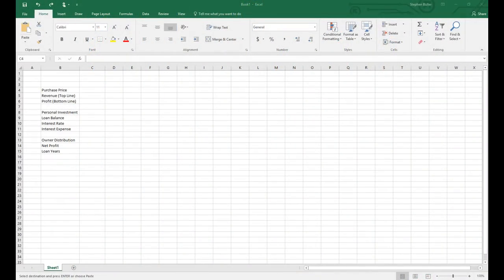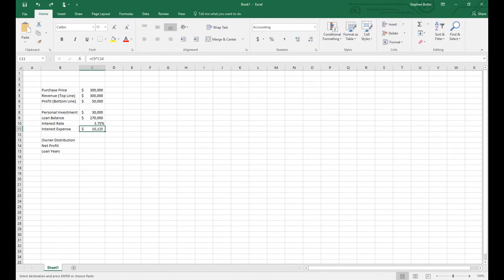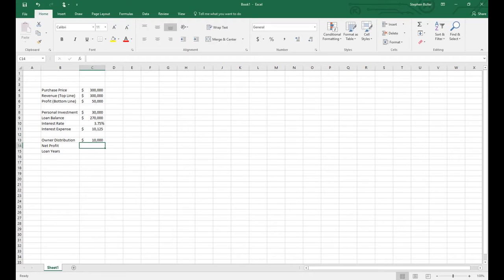How To Find A Good Investment: The Difference Between Capital Gains And Cash Flow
Part of being an entrepreneur and generating profit is knowing what to do with that profit. I believe everyone should have the goal of financial independence. I also believe the world would be a much better place, and our "advancement" (whatever that means to you) would increase if people weren't worrying about paying their bills all the time.

When you get to the point where you're making more money than you're spending, what should you do with it? My first piece of advice comes from my mentor Bill: He told me "don't let the amount of money you make dictate your lifestyle. Instead, decide how you want to live, and then find a way to support it."
Here are the places your money could go:

Give it to charity
Spend it on a new toy
Invest it

All three of these have a place. If you want to focus on long-term wealth growth, though, let's talk about investing it:

With more "investment opportunities" out there than you could count, which should you choose? To simplify things, I distinguish between two main types of investments:

Capital Gains - These occur when you buy something for $100 today and sell it for $200 tomorrow. That's a great investment, doubling your money in one day, but the transaction is over.

Cash Flow - These occur when you buy something that earns you money on a continuing basis, and you continue to own the underlying asset.

Again, both of these have their place, but I'm a bigger fan of #2. The work you put in up-front may pay off for the rest of your life. Plus, our tax code generally gives passive income preferential treatment.

Watch the video for a specific investment opportunity that a partner and I just looked at. We didn't invest, for different reasons, but this opportunity is by no means unique.

Look, and ye shall find!

By the way, I would say that the hardest investment to value is knowledge. We know education should benefit us in the long run, but how do we measure it exactly, and how do we know how much to attribute to each school, teacher, or course?

Because it's difficult, I'll just give you the answer: Investing in yourself is always worth it. If you want to do something, find someone who has already done it, and model after them. If they'll show you how, that investment is probably worth whatever they're asking.

That's what our membership does. It takes a proven formula, and models it for our members to create their own online businesses. Come take a look for yourself!